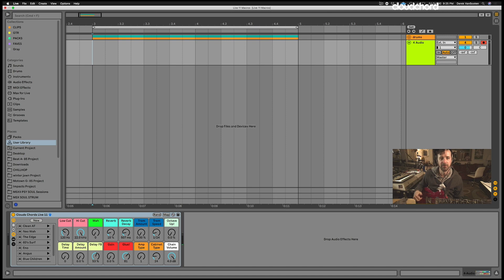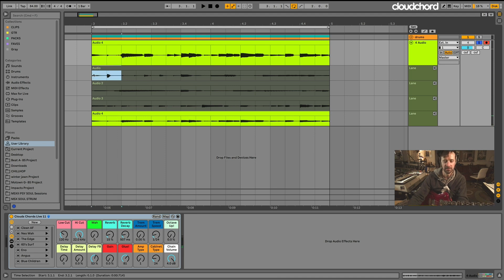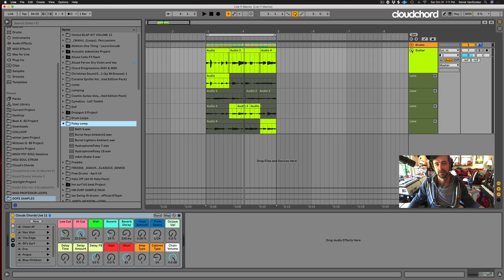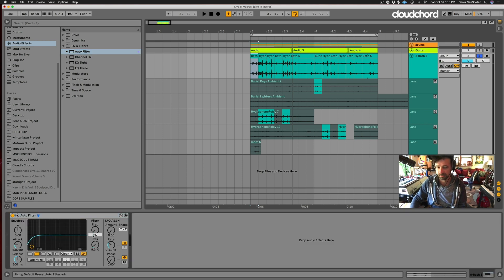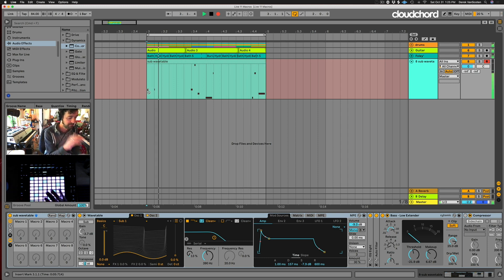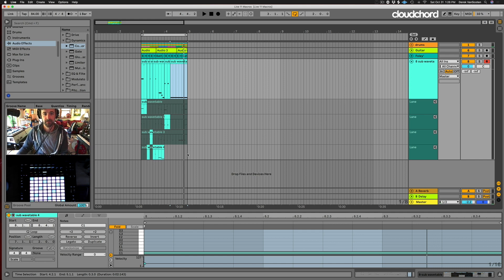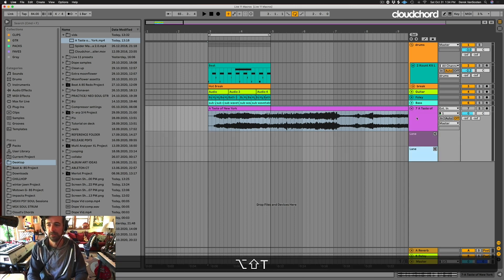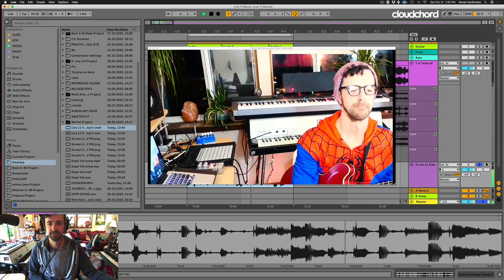Ableton Live 11: Audio Midi and Video Comping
Ableton Live 11 now has comping for audio video and midi! I'll walk you through this Ableton update and build a beat from scratch in the process!